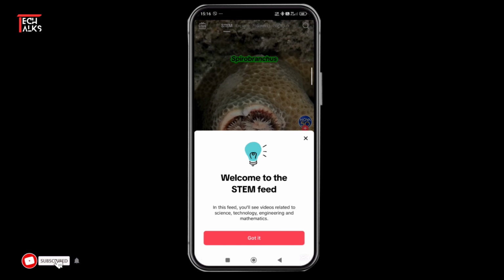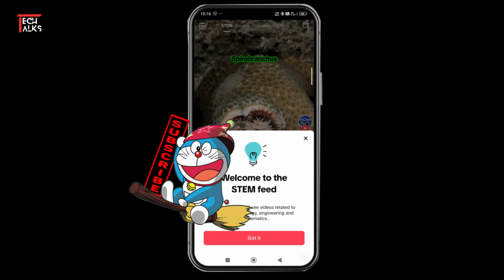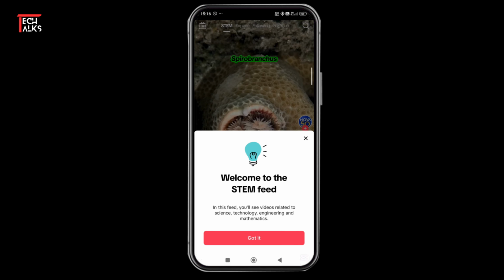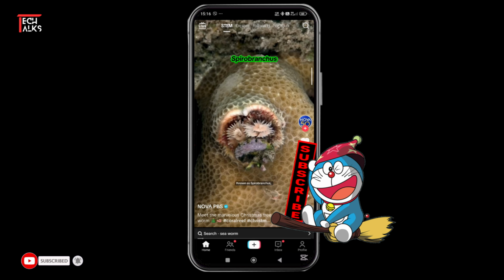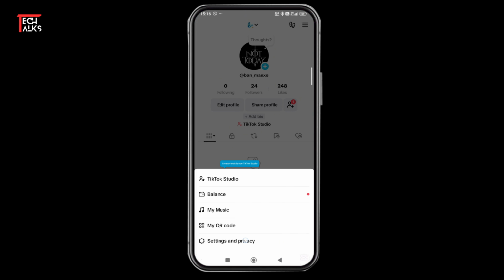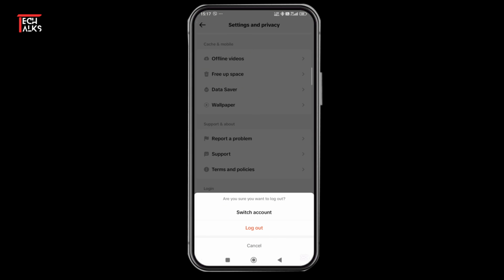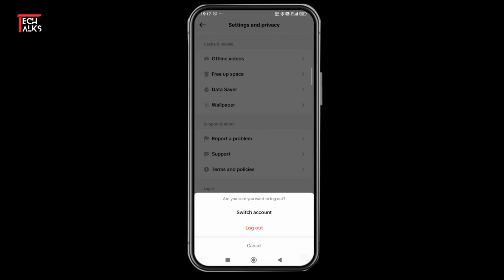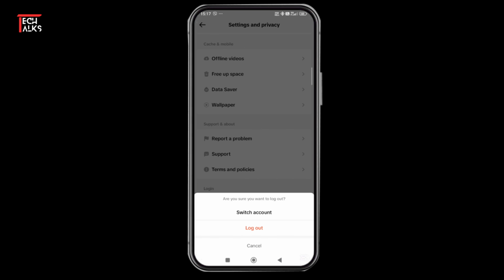How To FIX TIkTok STEM Feed Not Showing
In this video, you'll learn How To Enable TikTok Stem Feed.
TikTok rrecently launched a new feature called STEM feed where you'll be shown contents related to only Science, Technology, Engineering and Mathematics.
So, if you yet don't have this feature unlocked, watch this walk through video.